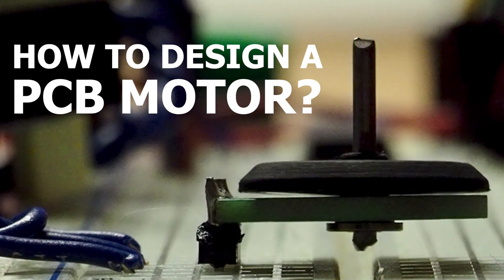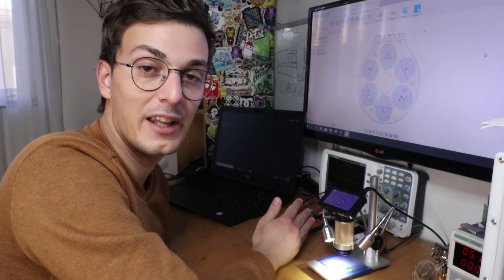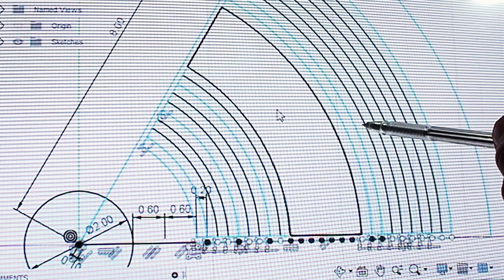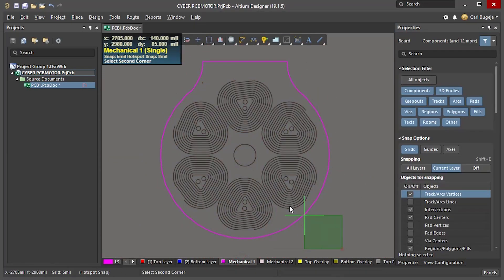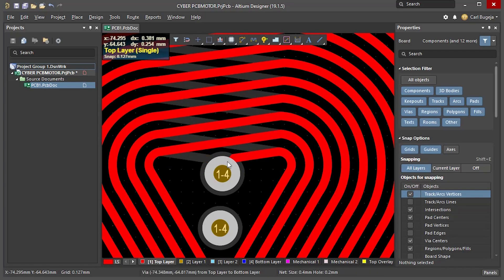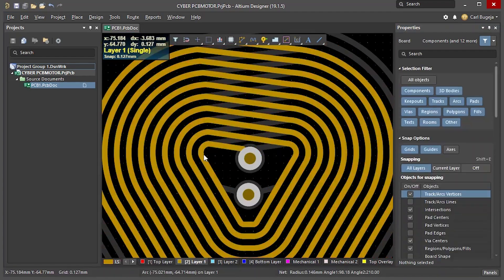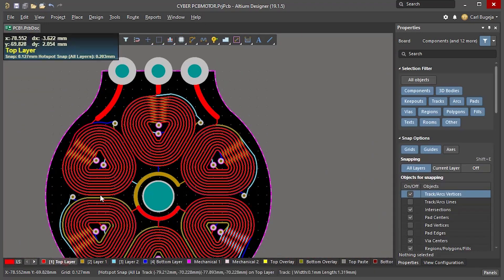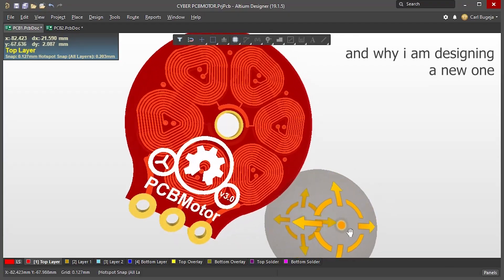How to design a PCB Motor?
Thank you PCBWay for sponsoring this project, check out there services